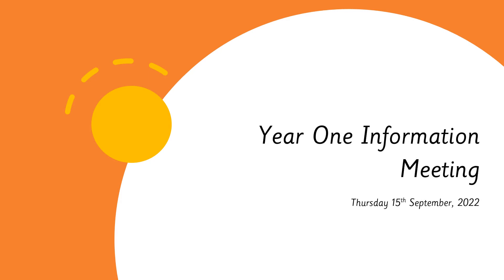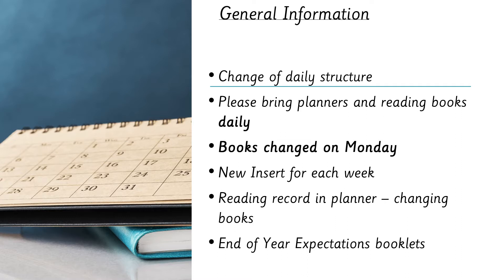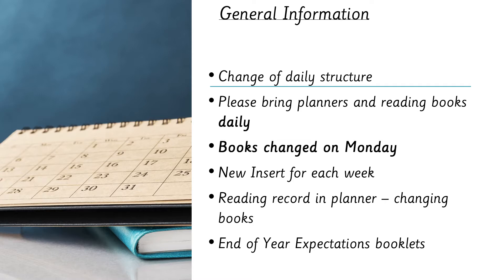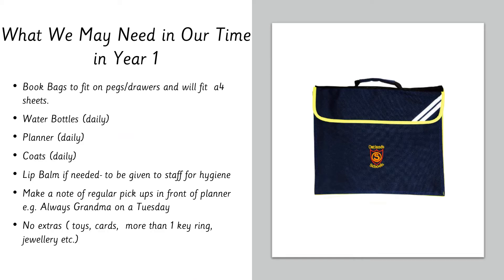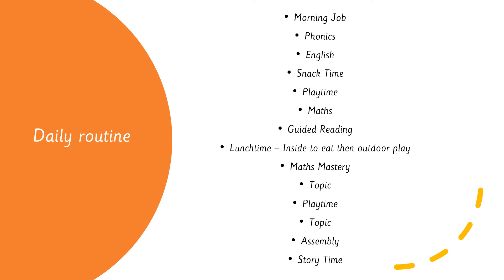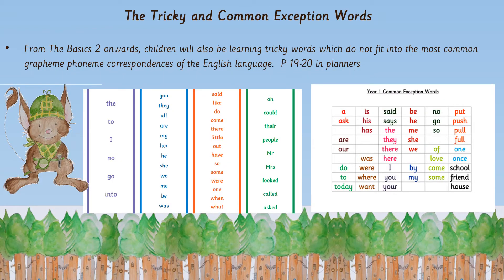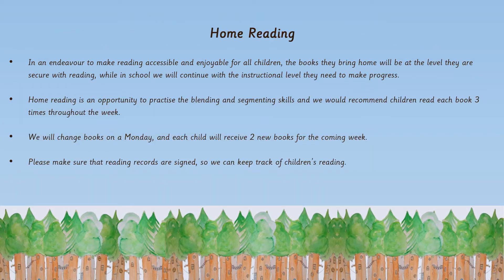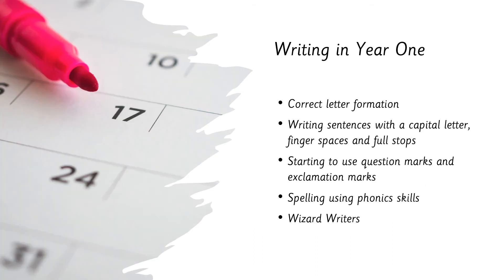Year One Parent Information Meeting 2022